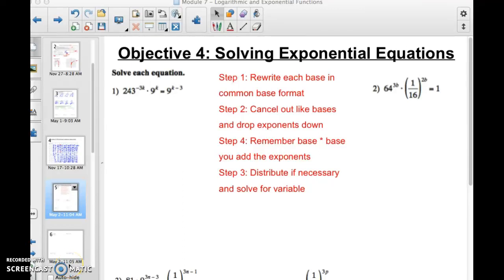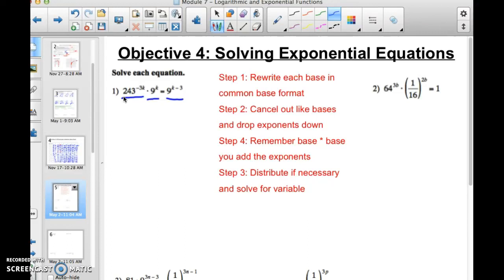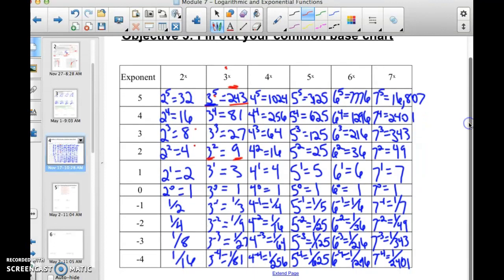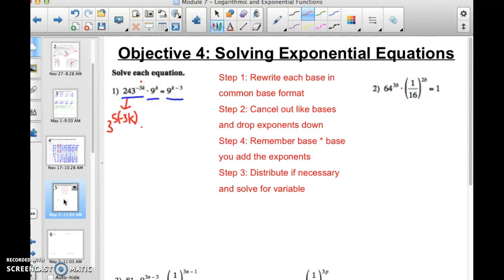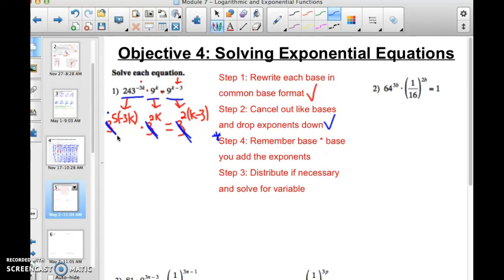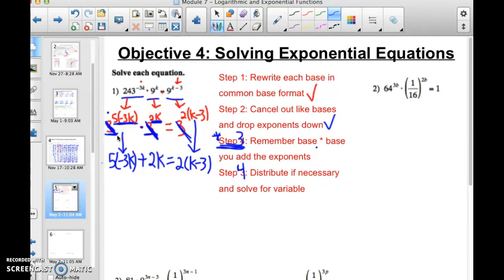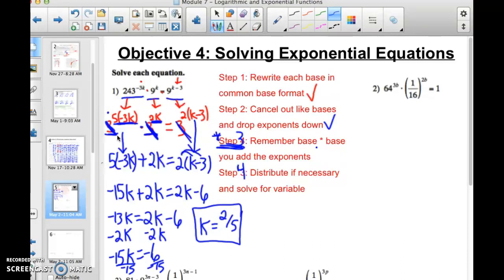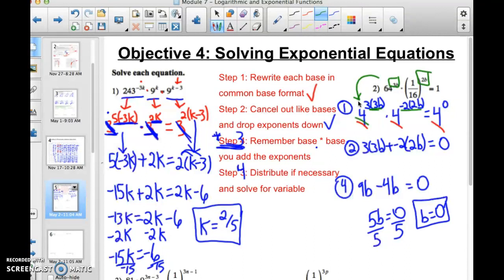Solving Exponential Equations